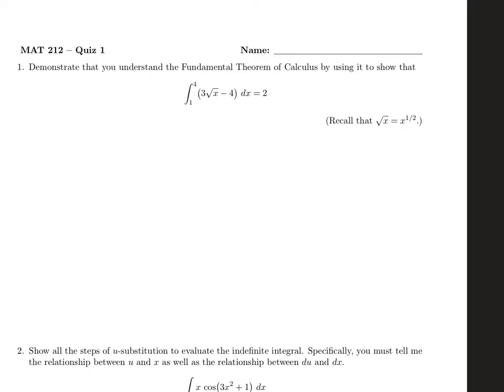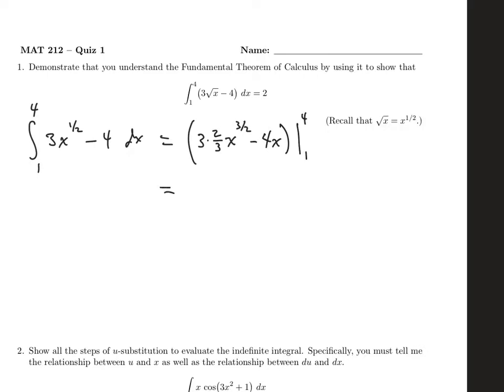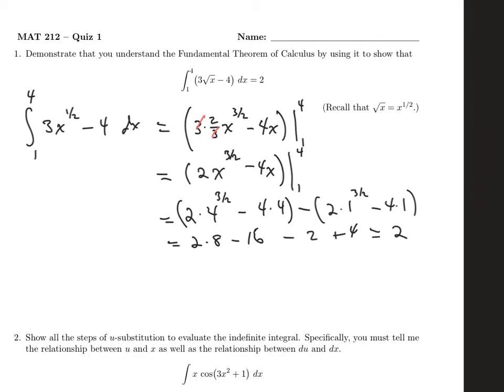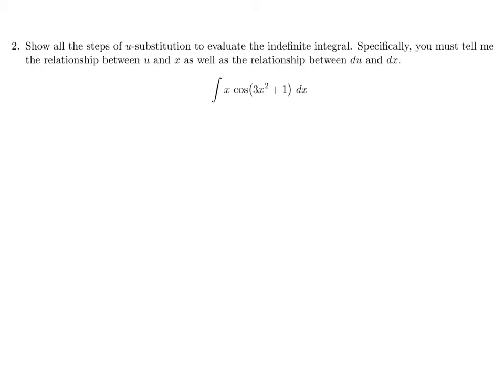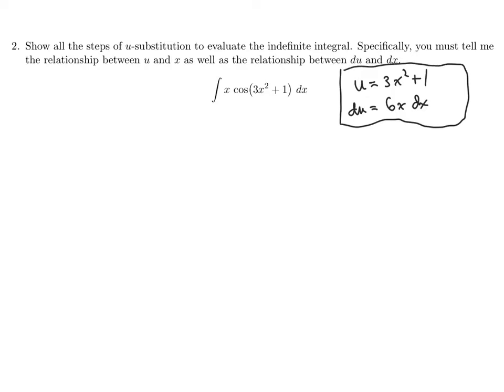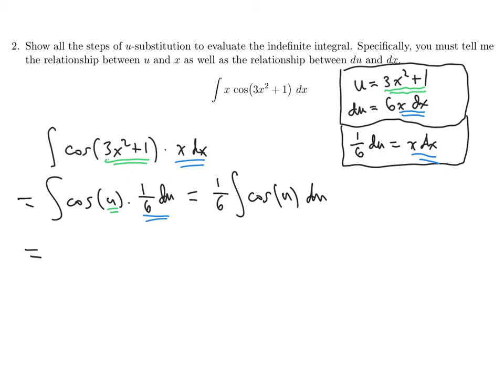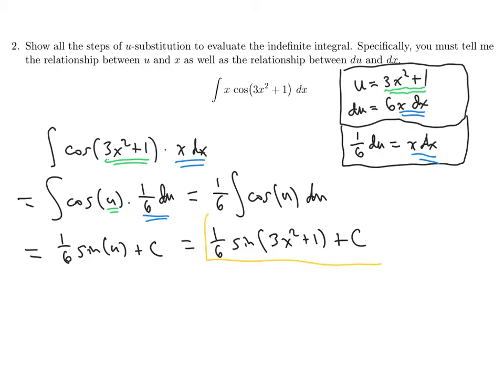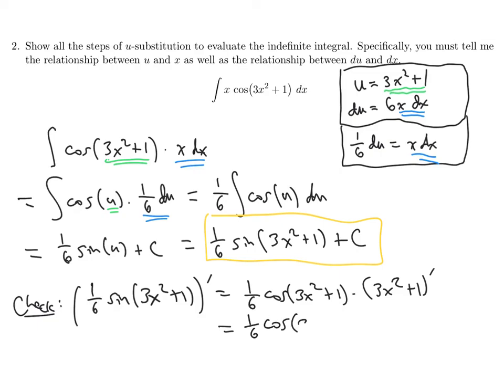Quiz 1 solutions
Power rule, cosine, square root, Fundamental Theorem of Calculus, u-substitution